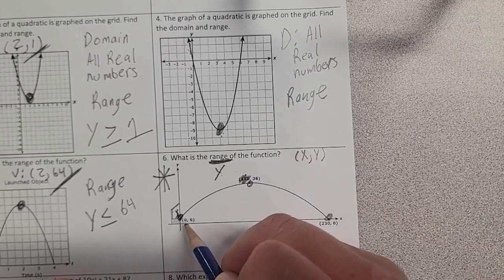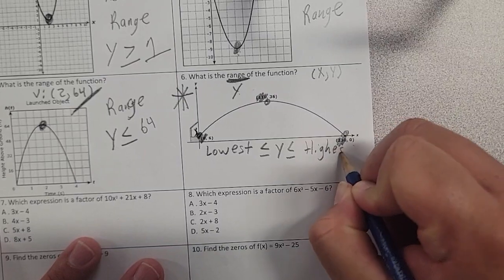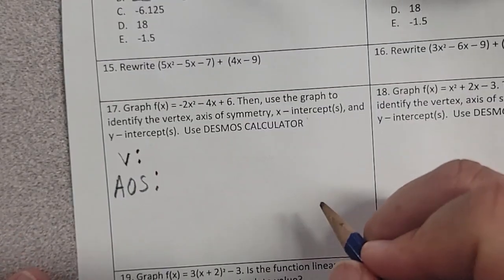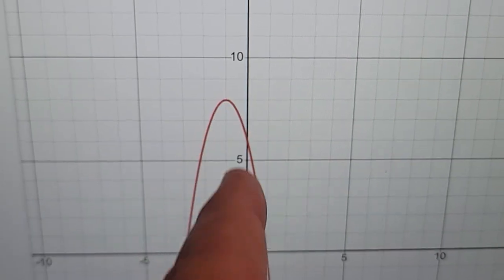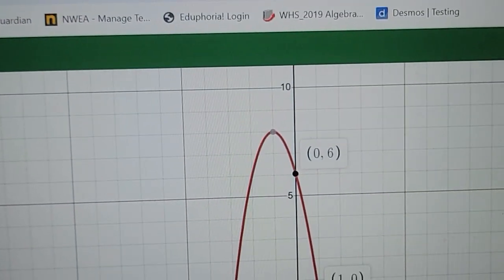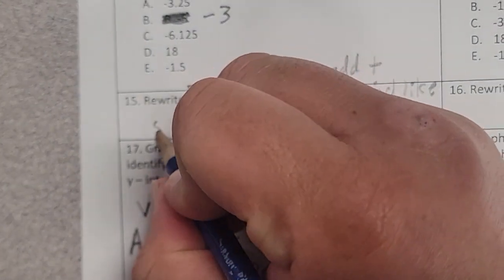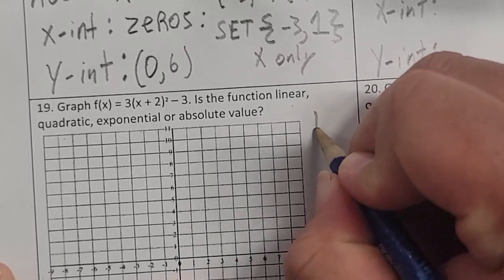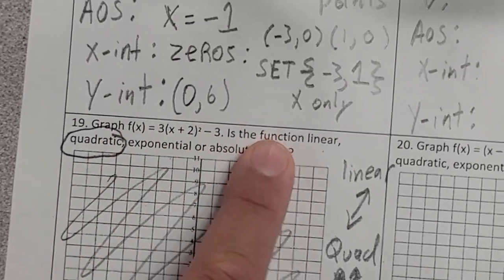Mr. S Algebra 1 class Quadratics test review